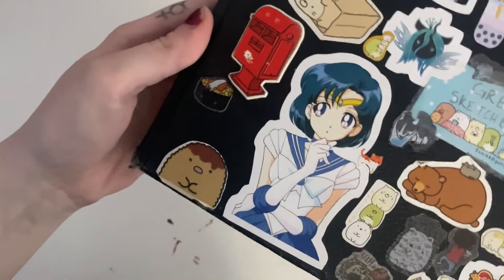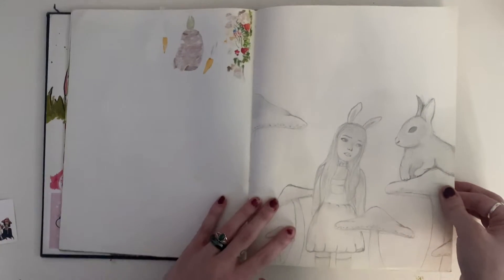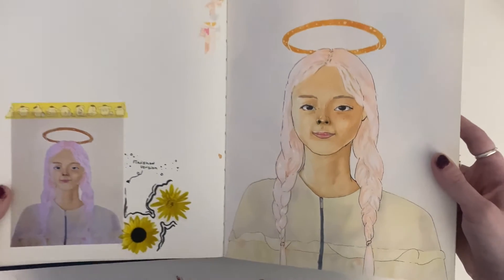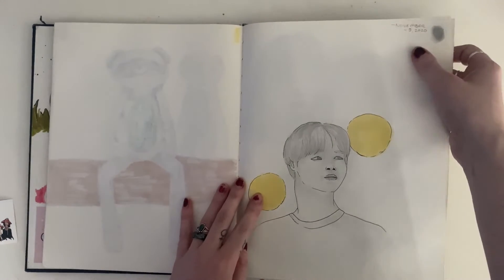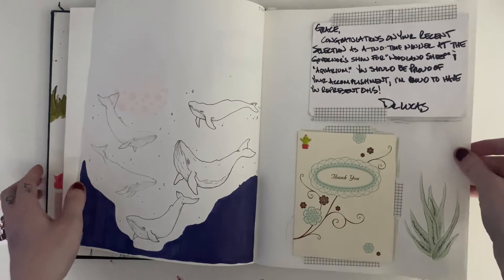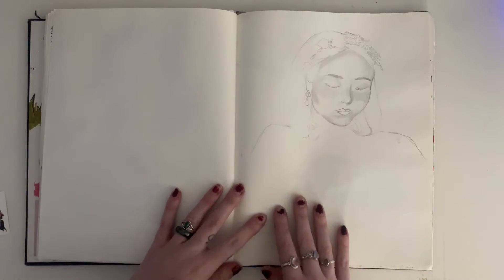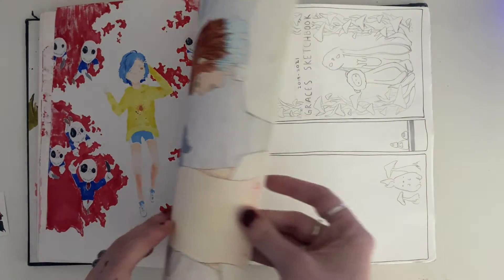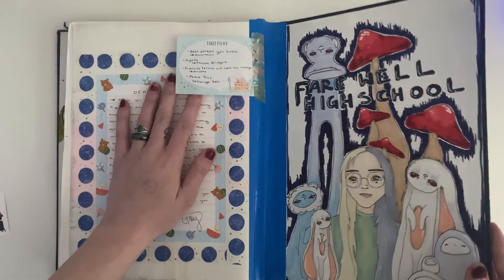Highschool Sketchbook Tour || 2019-2021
Hey! I’ve wanted to film this video ever since I started posting on youtube but never found the time to commit to sitting down and filming it. I didn’t cut out the ugly drawings because it is progress!! Things won’t be perfect on the first try and this sketchbook really shows how I was able to grow my beginner drawing skills to where I’m at now

Name: Grey
Pronouns: they/them
Age: 19
Sign: Libra

Art Instagram: @whaliengrey
Personal Instagram: @graceisnthere

‧͙⁺˚*･༓☾thanks for your time and see you soon hehe☽༓･*˚⁺‧͙